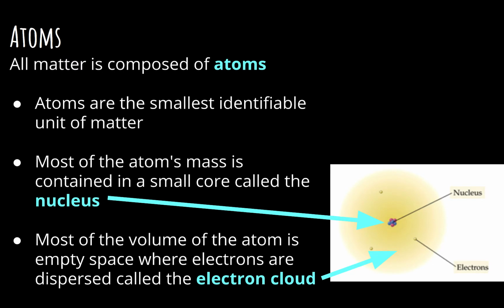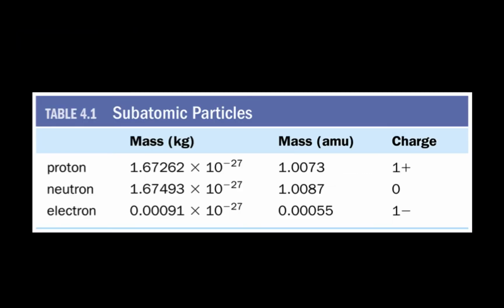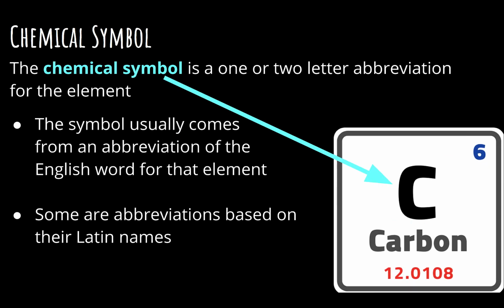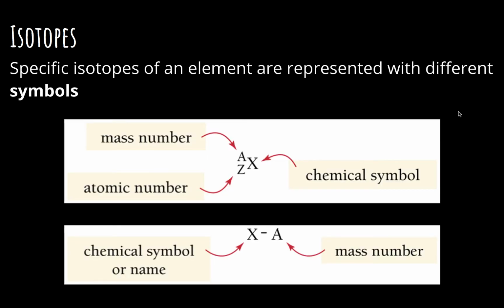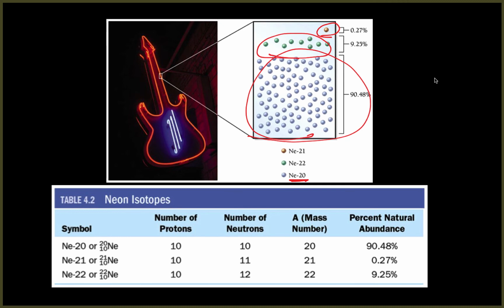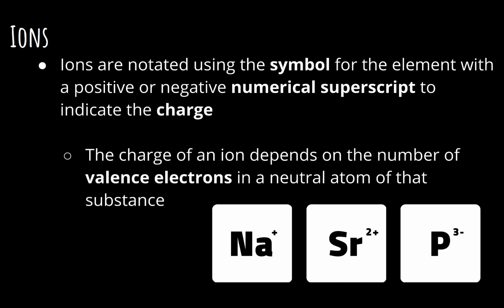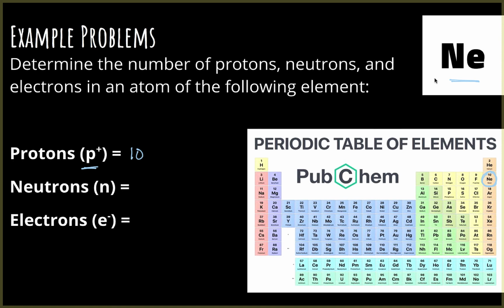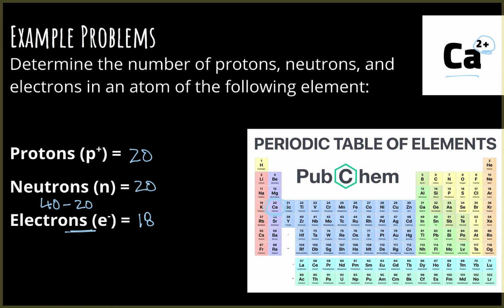Honors Chem - Atoms, Isotopes, & Ions